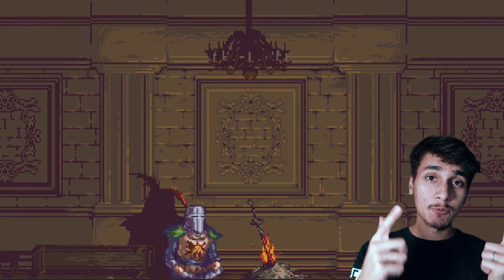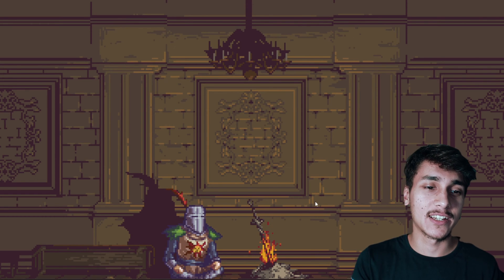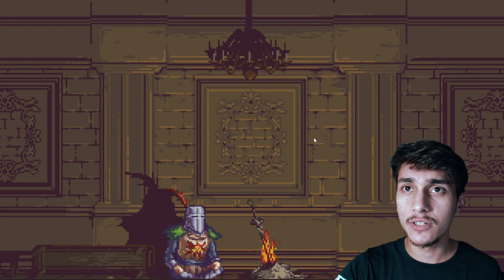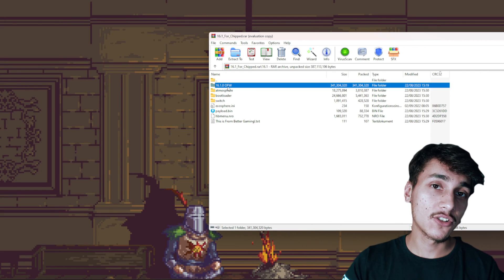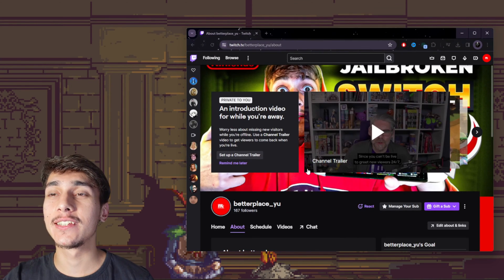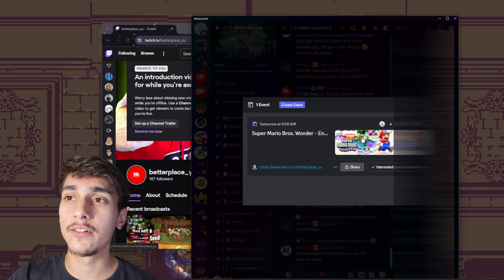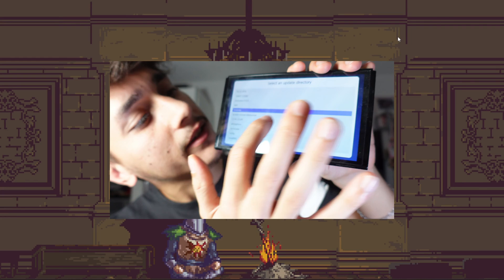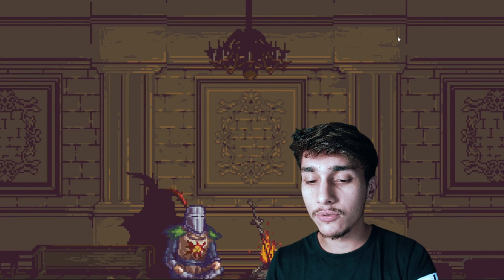Why Games Don't Work On Switch 17.0.0 + How To Downgrade To 16.1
In This video we're going to downgrade atmosphere from 17.0.0 to 16.1 + why games dont work on cfw switch.
🔴MEGAPACKAGE [50+ APPS in ONE Pack]